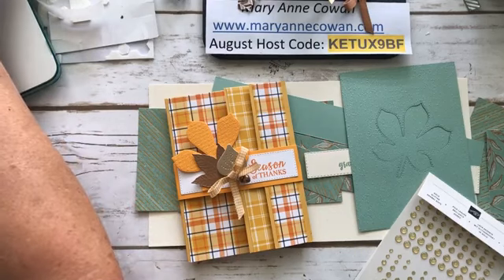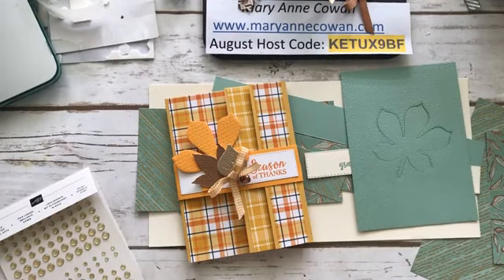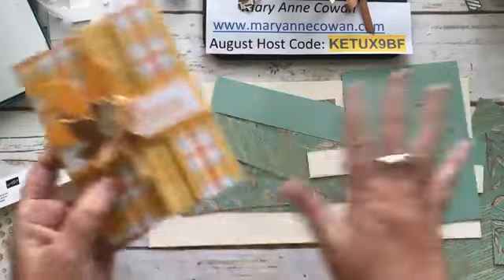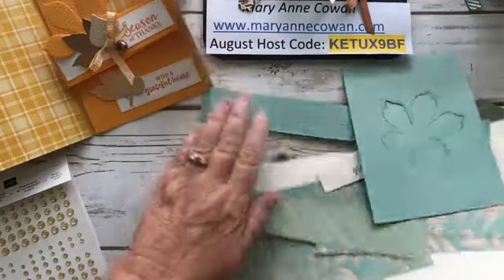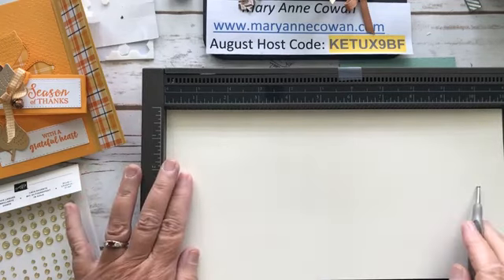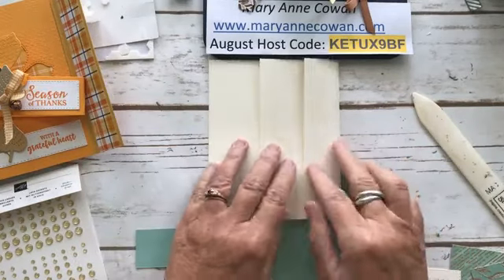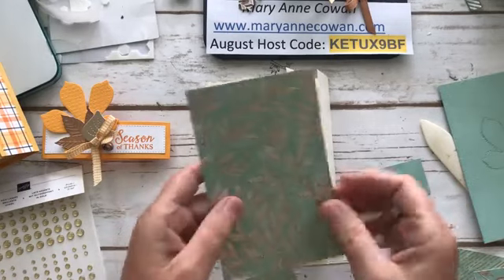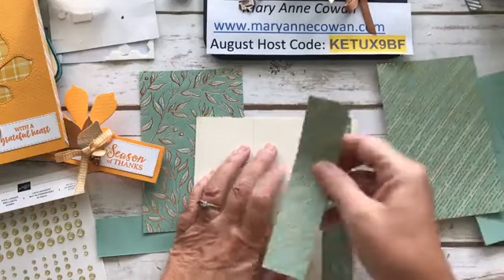Beautiful Fall Cards made using Stampin' Up Products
These beautiful Fall cards are created using new products from Stampin' Up. They feature the Love of Leaves dies and the Gathered Leaves Dies. The brushed Metallic foils add that WOW factor!